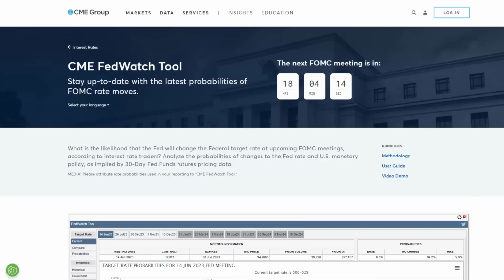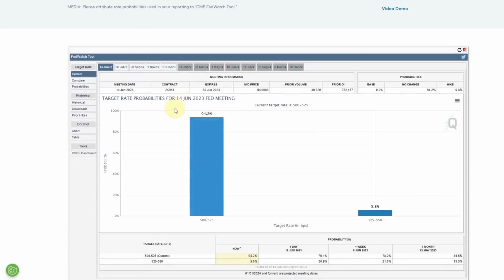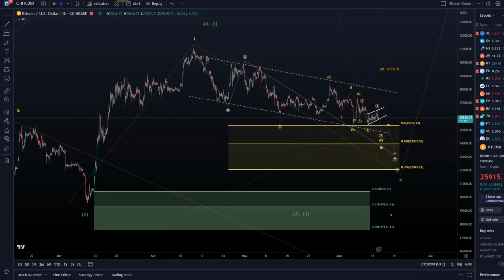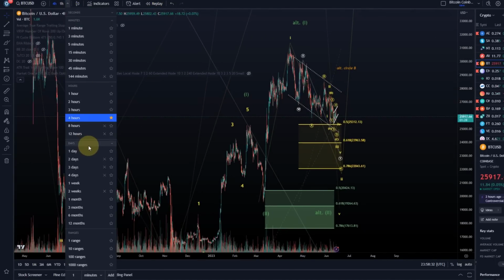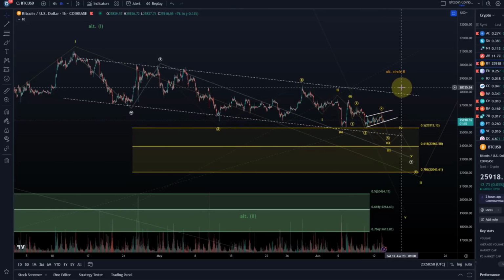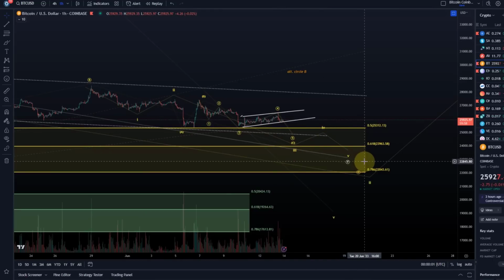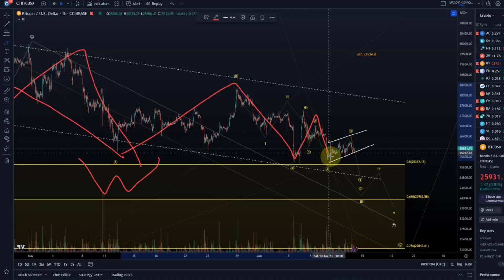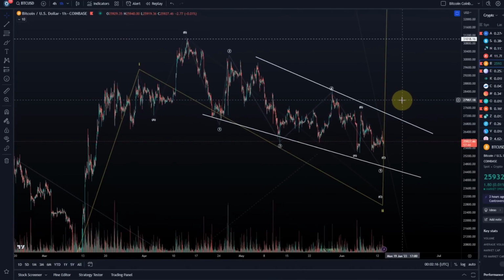Bitcoin BTC Price News Today - Technical Analysis and Elliott Wave Analysis and Price Prediction!